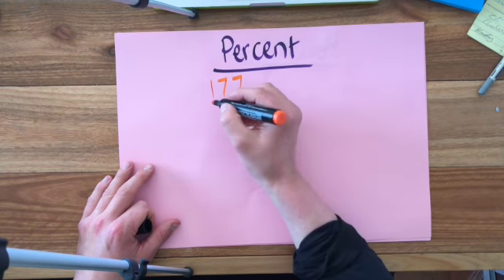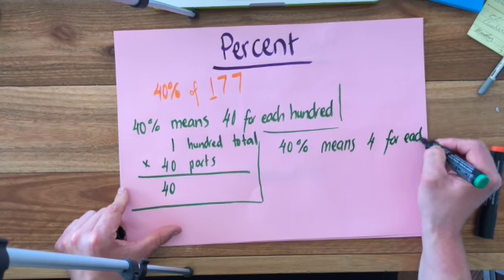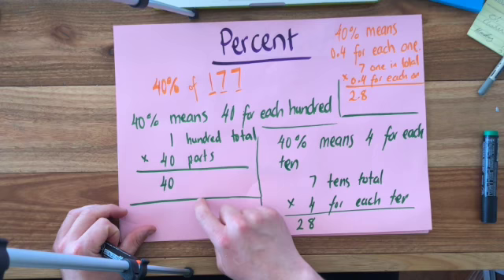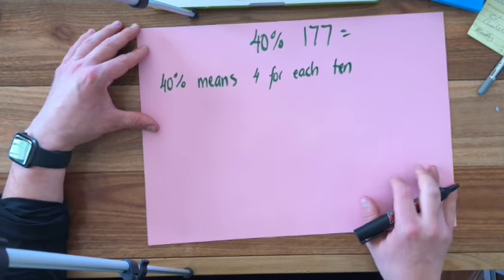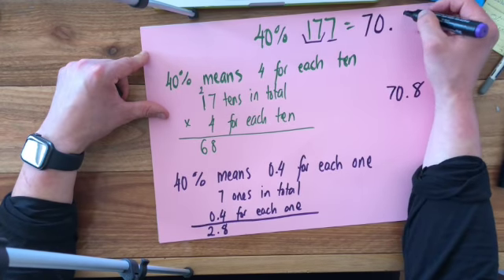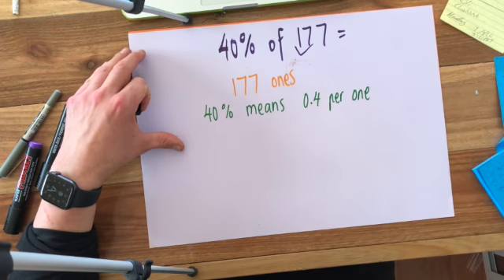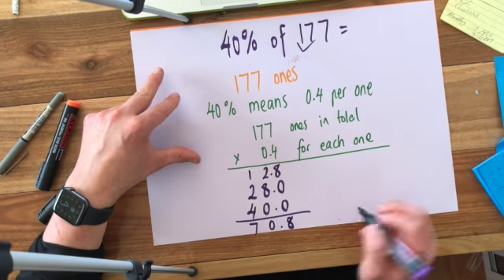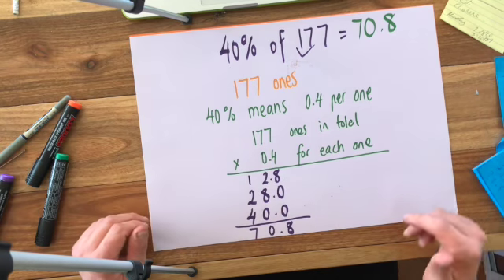Percent- Linking it all together example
This video is about Percent- Linking it all together example